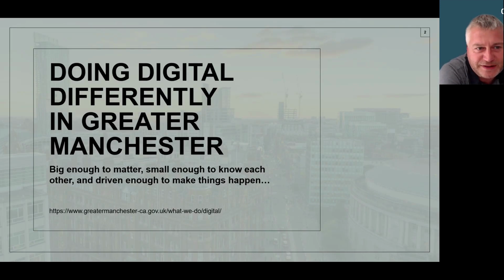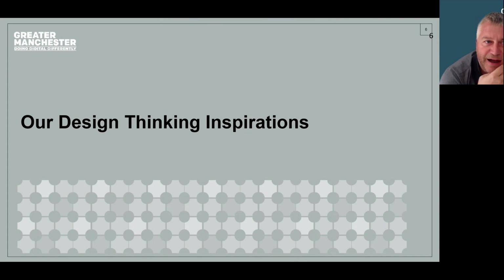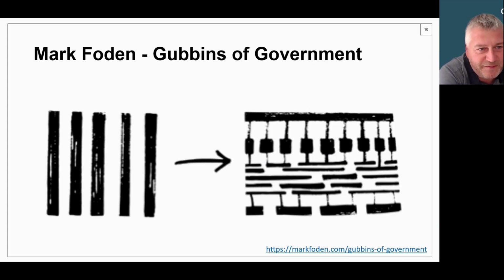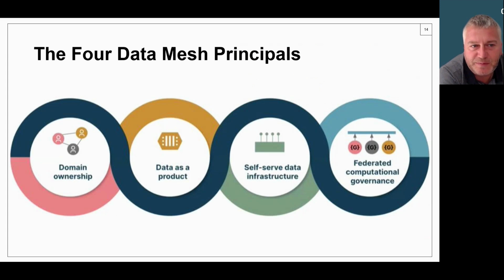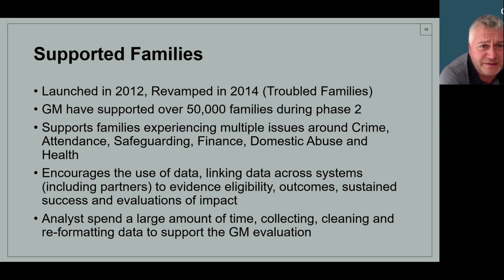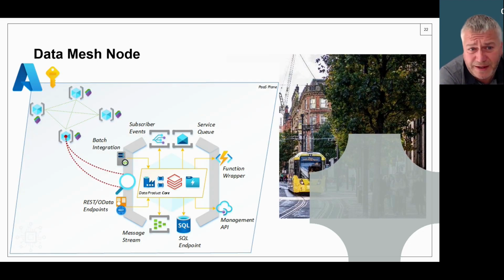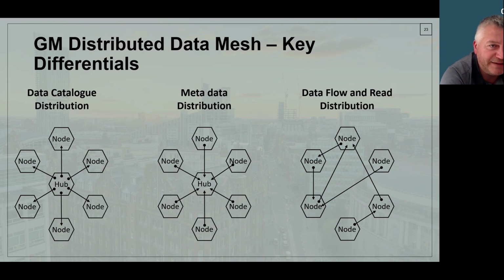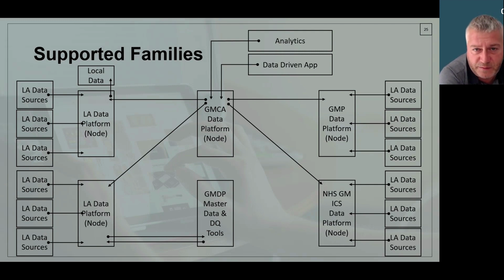Using data mesh approach to join up data across Greater Manchester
During Digital Leaders Week 2022, Jon Burt, Lead Enterprise Architect at Greater Manchester Combined Authority provides an overview of how the city region is using Zhamak Deghani’s Data Mesh concept to create a distributed data mesh to enable better use of data between organisations. Health interoperability standard FHIR is being adopted and extended to provide common data governance alongside SAVVI programme’s approach to creating repeatable data models. The Supported Families and Rough Sleeping use cases are being used to pilot the approach across the public sector improving outcomes through analytics and data driven APIs.